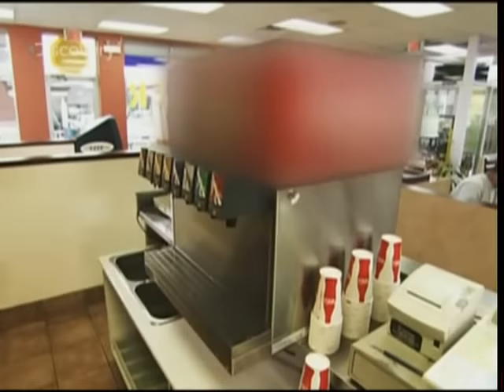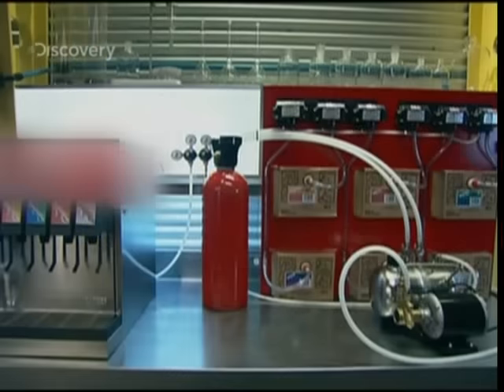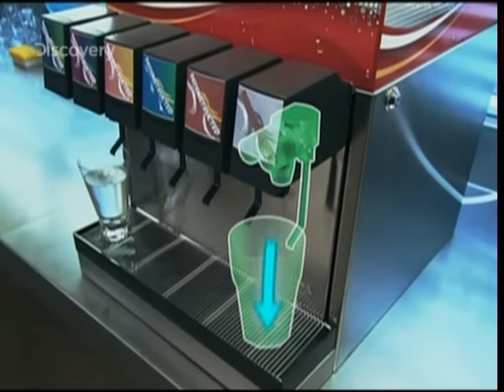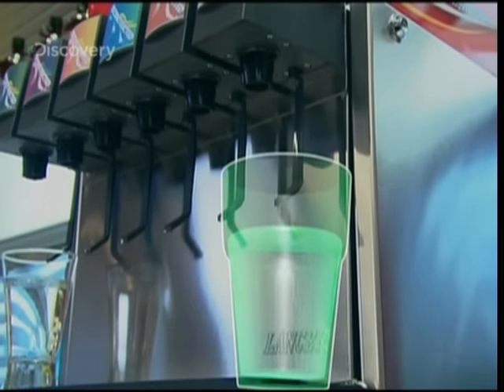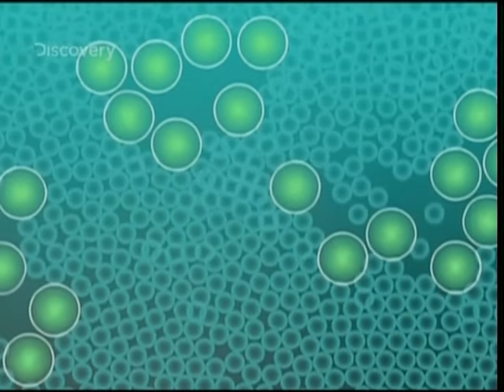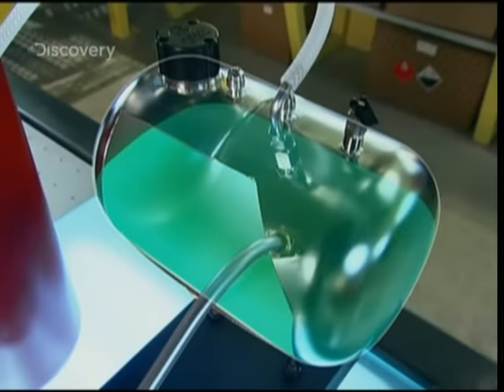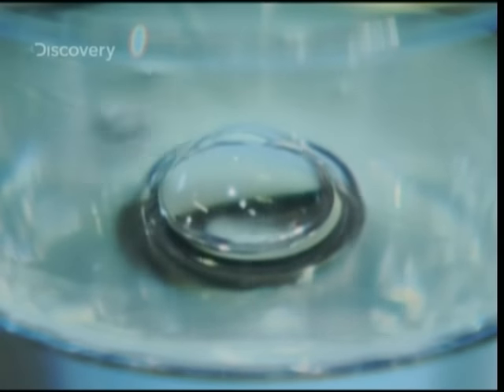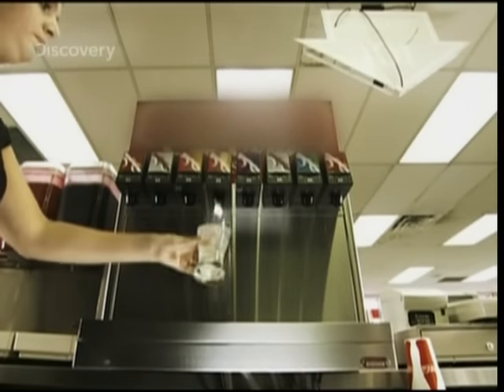How A Soda Fountain Works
An explanation of how a soda fountain operates and it's ability to turn what is basically sugar and water into a very popular beverage.

Cheers!...